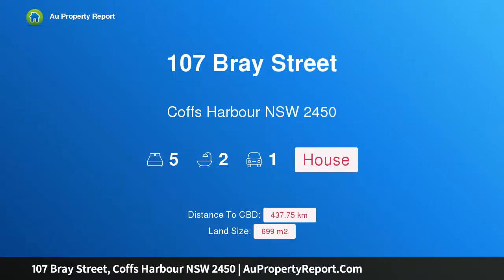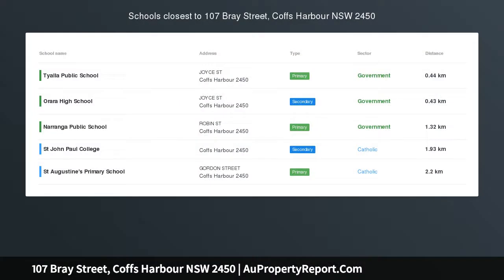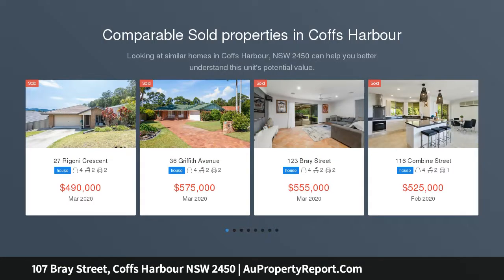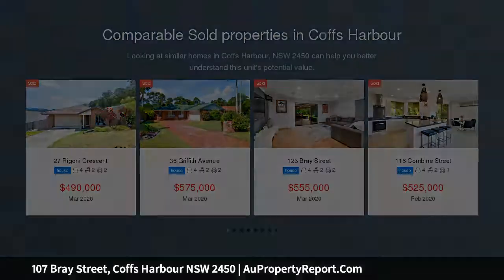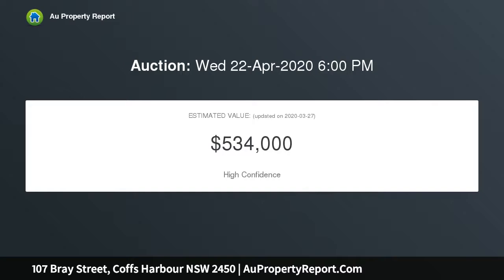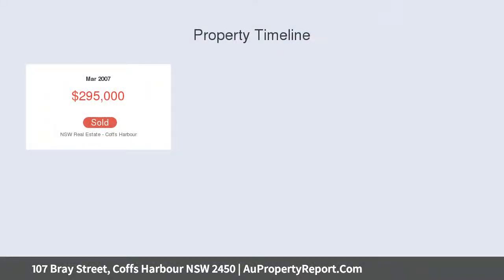107 Bray Street, Coffs Harbour NSW 2450 | AuPropertyReport.Com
107 Bray Street, Coffs Harbour NSW 2450
Property Type: house
Bedrooms: 5
Bathrooms: 5
Car Space: 1
CENTRAL 5 BEDDER